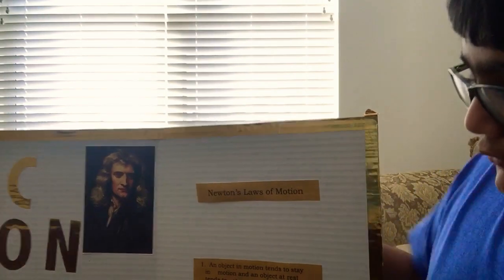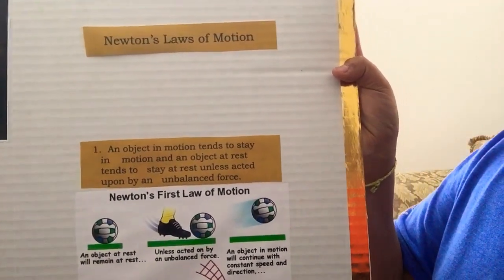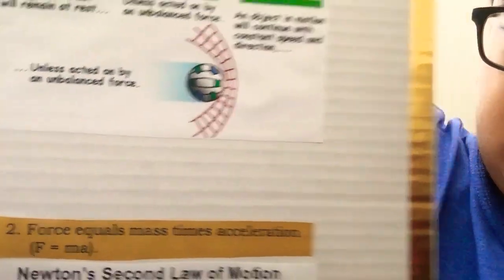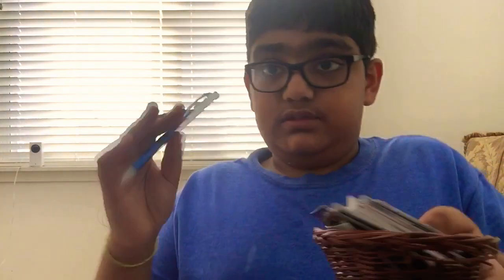Newton’s 3 laws of motion explanation and examples